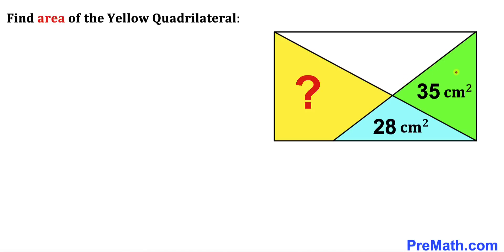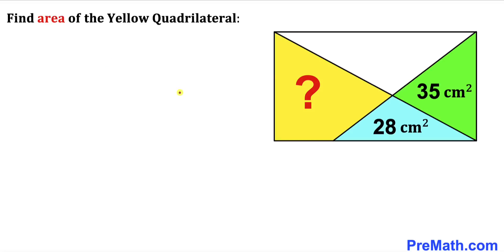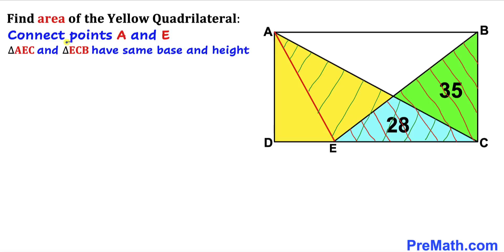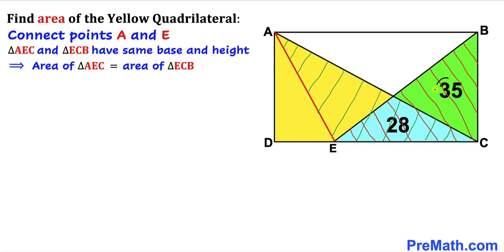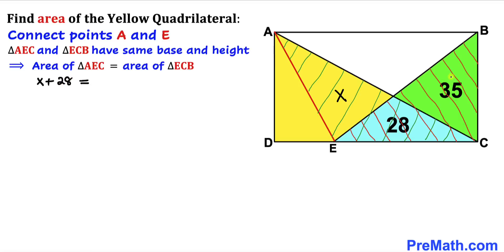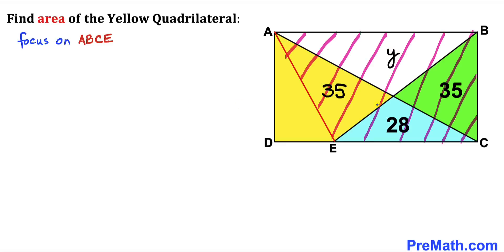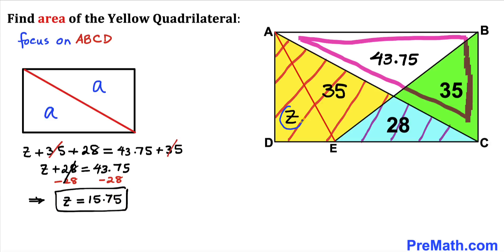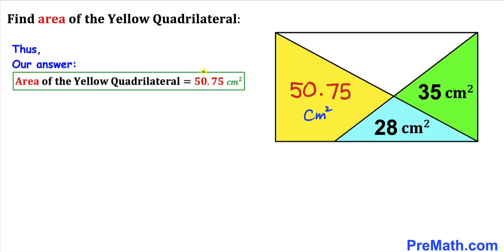Calculate area of the Yellow shaded Quadrilateral | Important Geometry skills explained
Learn how to find the area of the Yellow shaded Quadrilateral in a rectangle. The areas of other two triangles are 28 and 35. Important Geometry skills are also explained. Step-by-step tutorial by PreMath.com

blackpenredpen
math olympics
olympiad exam
math olympiada
British Math Olympiad
olympics math
olympics mathematics
Number Theory
mathcounts
math at work
Pre Math
Olympiad Mathematics
Olympiad Question
Calculate area of the Yellow shaded Quadrilateral
Geometry math
Geometry skills
Right triangles
Square
imo
Competitive Exams
Competitive Exam